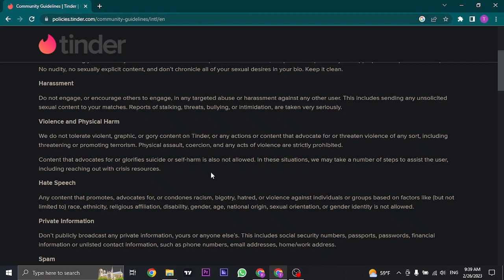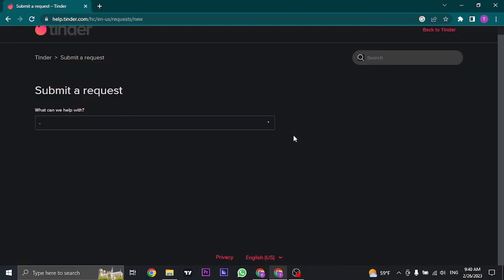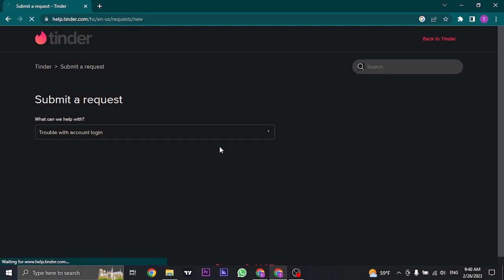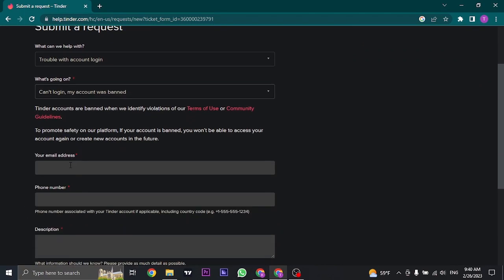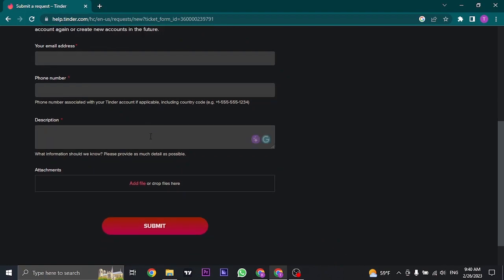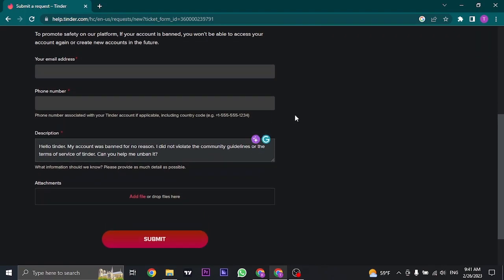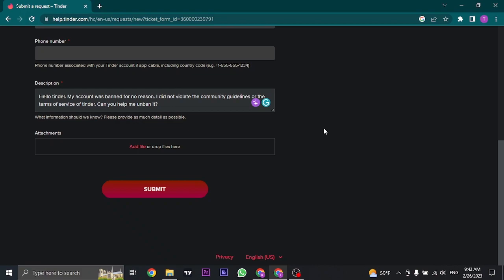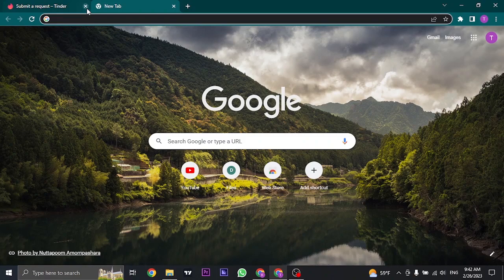Unbanned Tinder Account (2023) | How To Fix Your Banned Tinder Account (Quick & Easy)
Learn how to get back on tinder and fix your banned account and start swiping again.

If your Tinder account has been banned, it can be frustrating and overwhelming. But don't worry, we've got you covered. In this video, we'll show you how to fix your banned account and get back to swiping. We'll go over the reasons why your account may have been banned and provide step-by-step instructions on how to restore it. Make sure to watch this video until the end for better assistance.